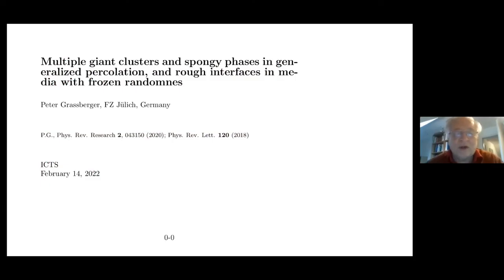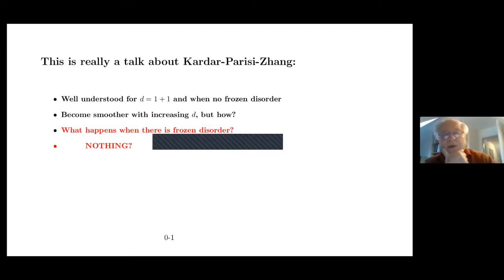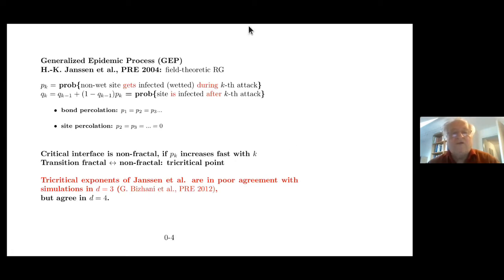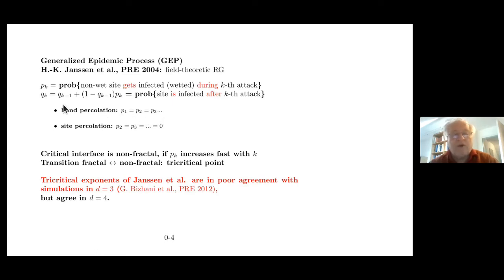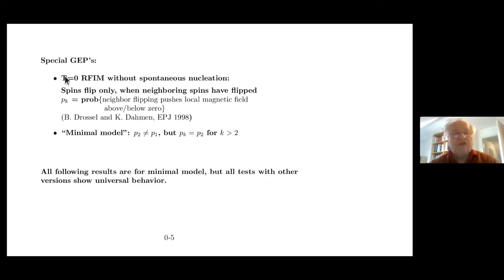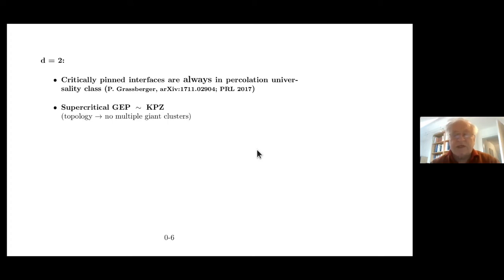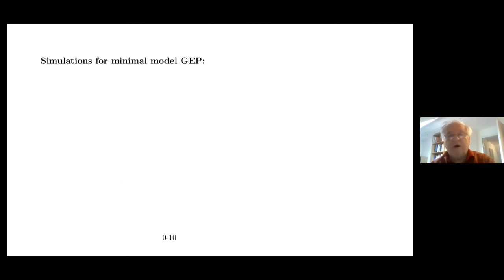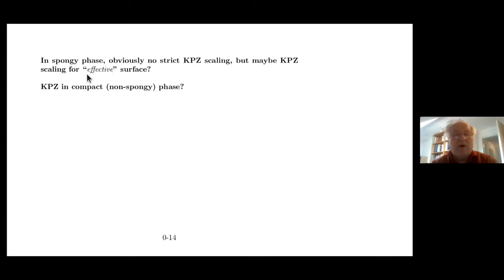Multiple giant clusters and spongy phases in generalized percolation, and... by Peter Grassberger